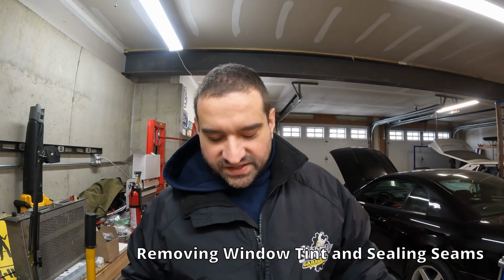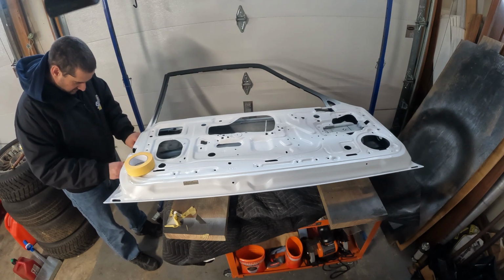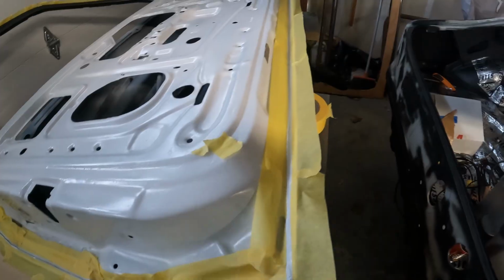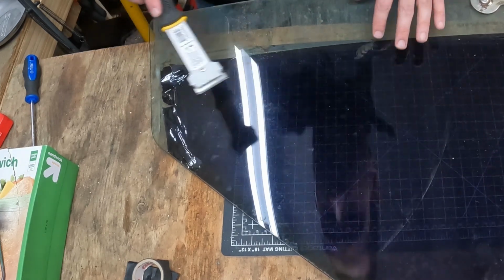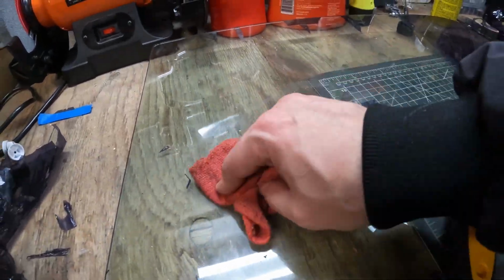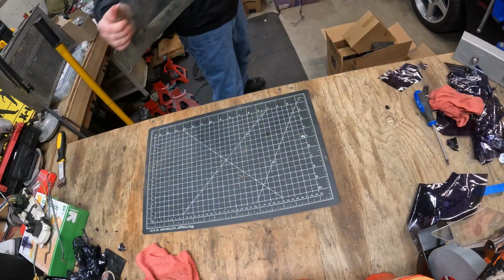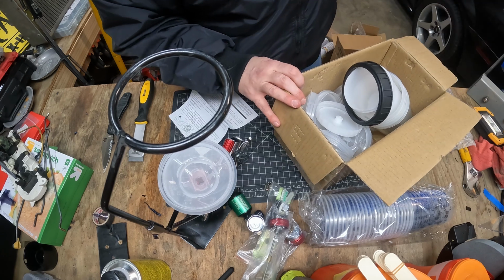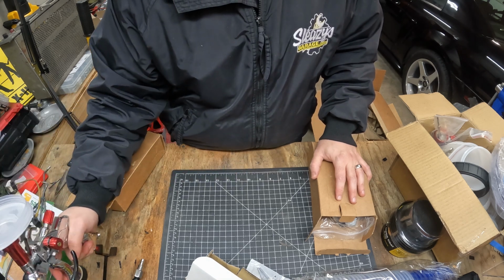Why I’m Removing My Window Tint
Removing Window Tint and Sealing Seams - Foxbody Restomod Part 83 - Back on the Mustang project today, we're trying to seam seal the door and remove the tint before the window goes back in.

Below are the products seen in this video. None of these are sponsored, I paid for all of them.

* Cheap HVLP paint pew pew
* Filter regulator combo
* Guide coat
* Strainer funnels
* Paint pew pew holder
* Mixing cups with tongue depressors
* Glossy white